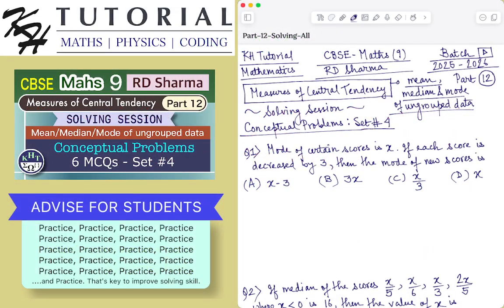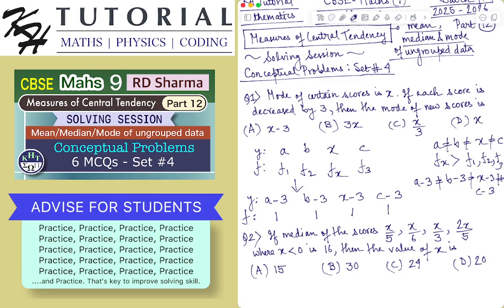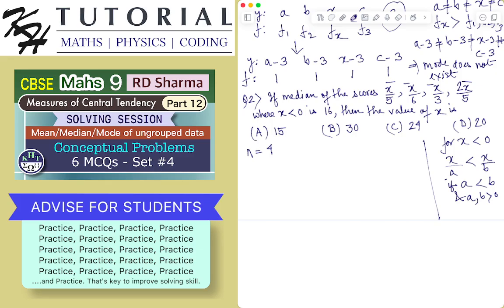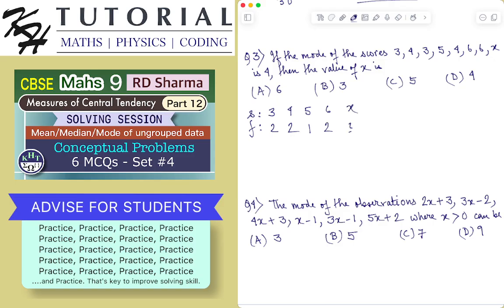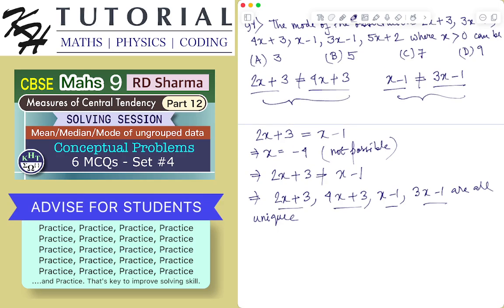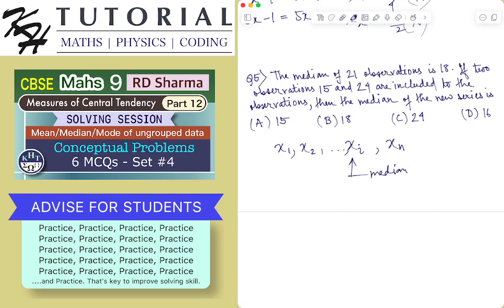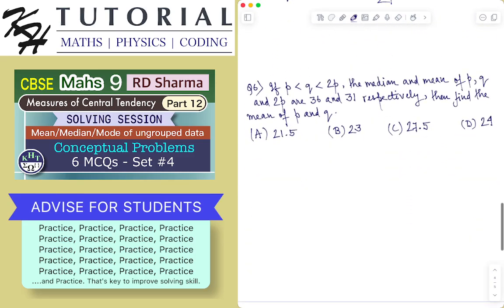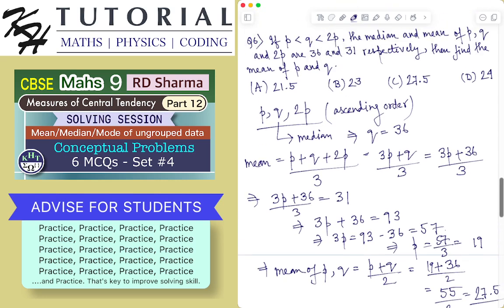CBSE Maths 9 RD Sharma Numerical | Measures of Central Tendency | Part 12 | Conceptual Problems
Hello my dear students of CBSE class 9 !!! In this video I have solved and discussed 6 MCQ conceptual problems about finding mean, median and mode of ungrouped data from the chapter of Measures of Central Tendency following the textbook of author RD Sharma. I hope this video will be beneficial to you.

Solving MCQs Practice Exercises on Median and Mode ( Part 11 )

Video on Median and Mode ( Part 10 )

Solving problems on Mean of discrete frequency Distribution ( Part 9 )

Video on finding mean of discrete frequency distribution ( Part 8 )